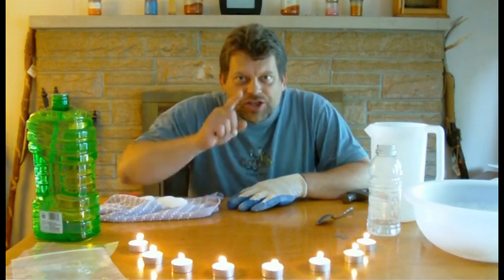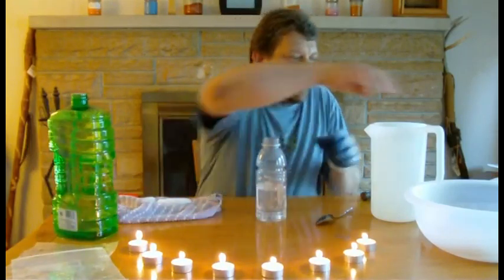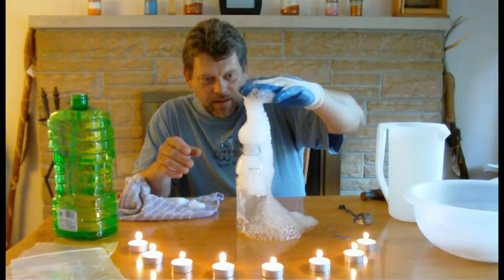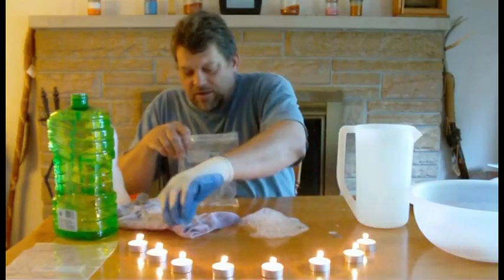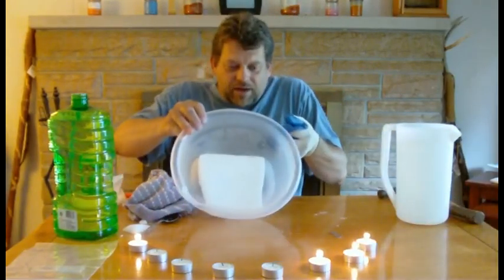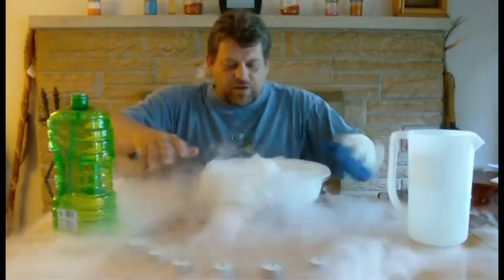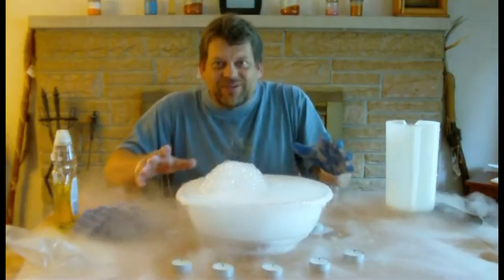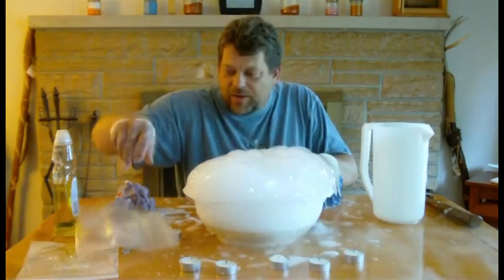Do Try This at Home Season 2, Episode 4 - "Minus 109.3 Fahrenheit!"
Finally, Mr. G experiments with DRY ICE!!  He really has a "Blast" of "Good Clean" fun in this fantastic episode.  New Camera, New Season, Same Old Mr. G.